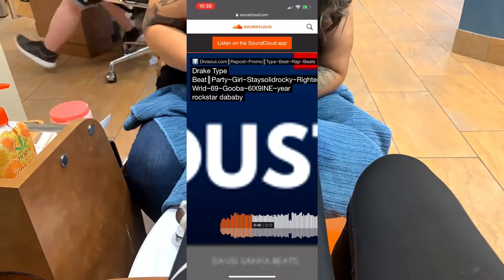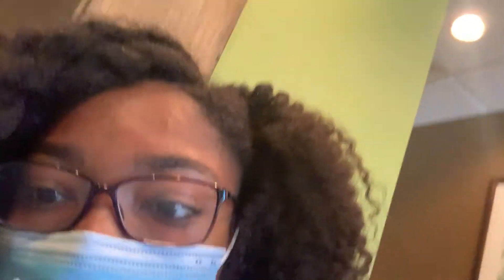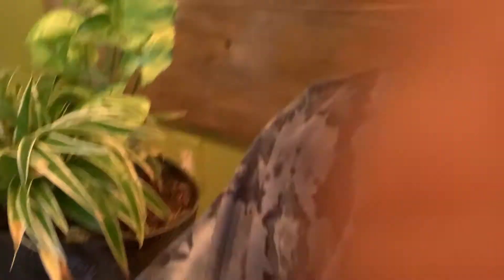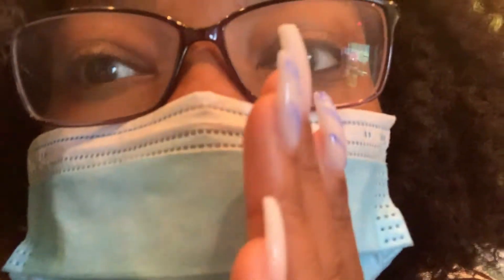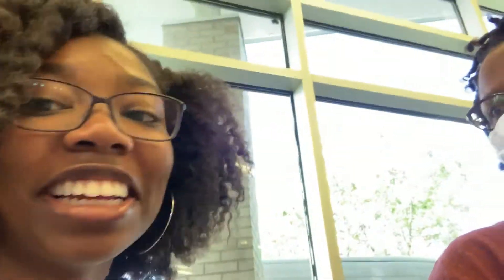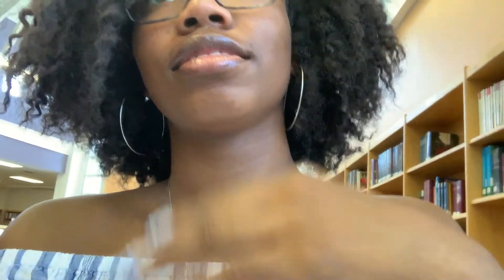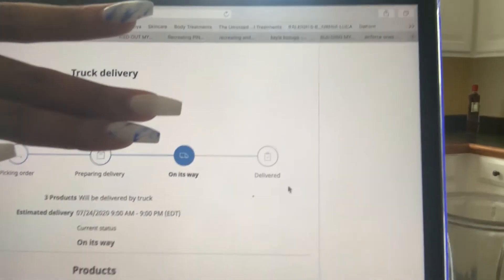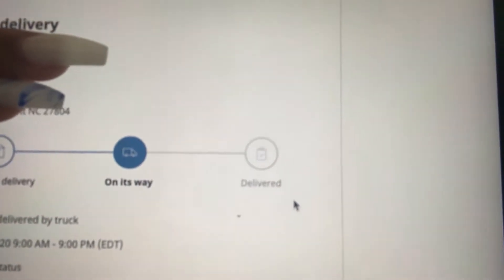Senior Pictures GRWM C/O'21 | Breanna Camille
In today's video, I'm showing y’all how I prepared for my senior pictures.

Age: 17

Height: 5'5

Camera: Canon EOS T6 Rebel (mostly my phone)

Editor: Filmora

CHRIS BROWN - GO CRAZY X VIBE WITCHA DJ ROCKWIDIT REMIX by DJ ROCKWIDIT on SoundCloud